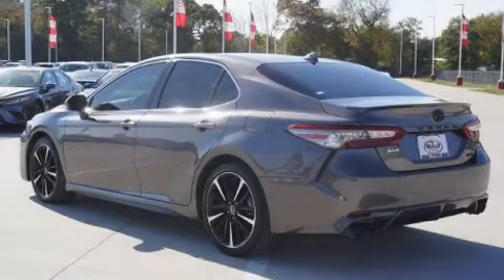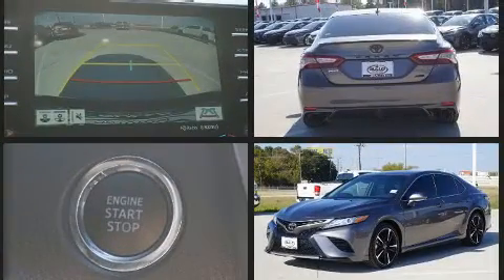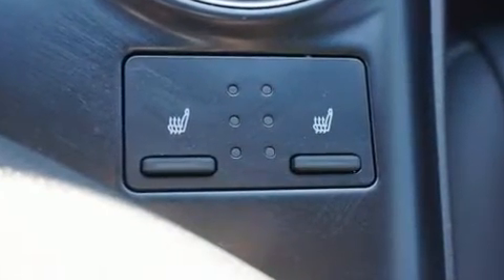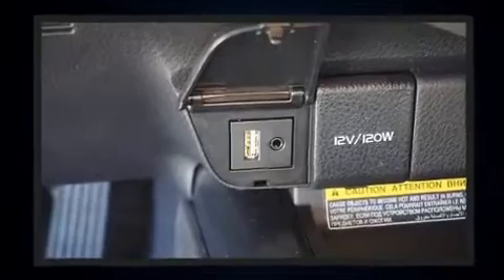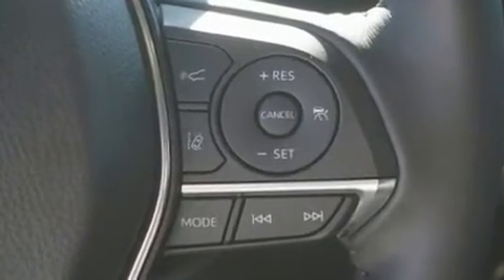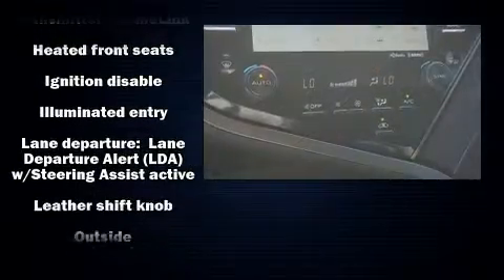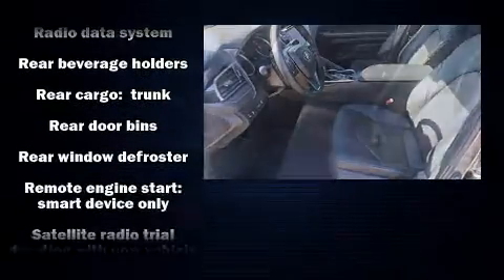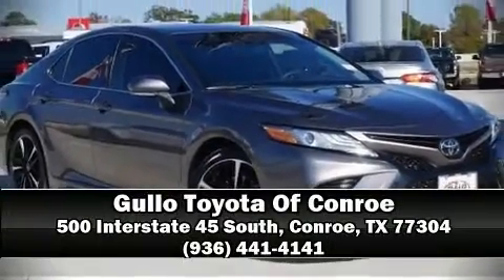2019 Toyota Camry XSE in Conroe, TX 77304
Come test drive this 2019 Toyota Camry. With fewer than 15,000 miles on the odometer, this 4 door sedan prioritizes comfort, safety and convenience. It features an automatic transmission, front-wheel drive, and a 2.5 liter 4 cylinder engine. Toyota paid particular attention to efficiency and practicality with the following features: a tachometer, power front seats, a built-in garage door transmitter, a trip computer, an outside temperature display, an overhead console, and leather upholstery. Toyota ensures the safety and security of its passengers with equipment such as: dual front impact airbags, front and rear side impact airbags, traction control, brake assist, a security system, an emergency communication system, and 4 wheel disc brakes with ABS. With electronic stability control supplementing mechanical systems, you'll maintain precise command of the roadway. It also arrives with a Carfax history report, indicating just one previous owner. Our sales staff will help you find the vehicle that you've been searching for. We'd be happy to answer any questions that you may have. Stop by our dealership or give us a call for more information.